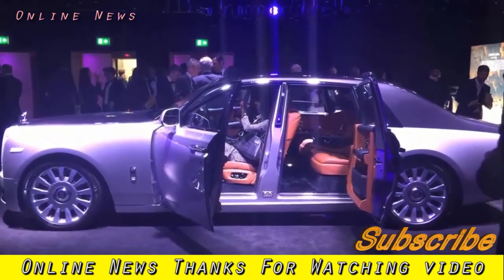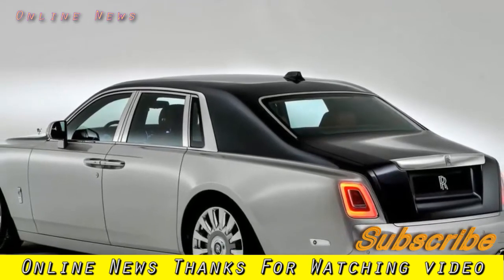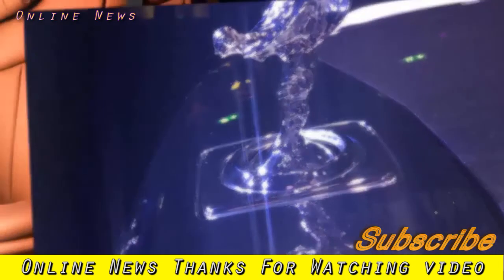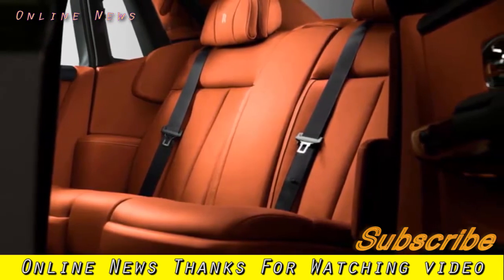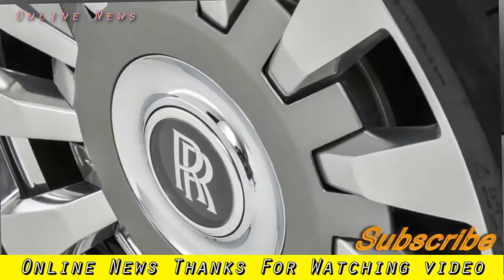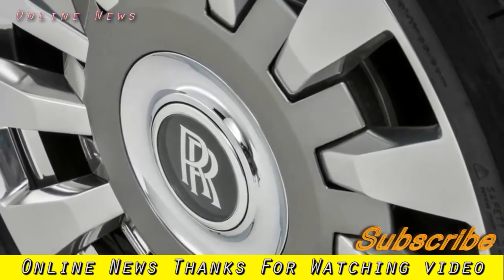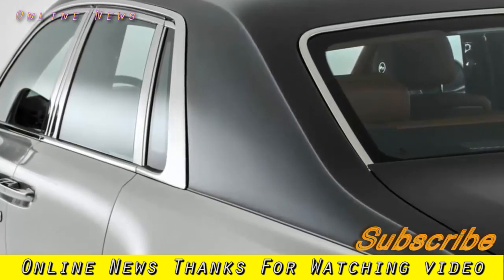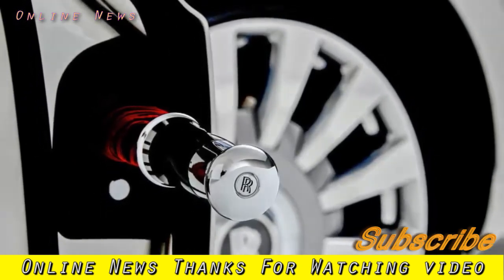Car Model | Rolls Royce Phantom revealed as eighth generation luxury flagship